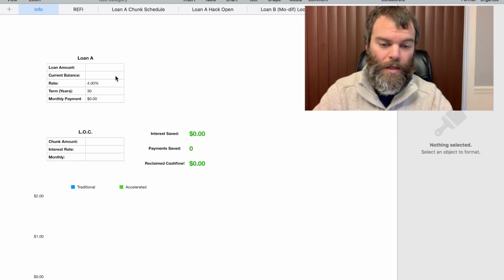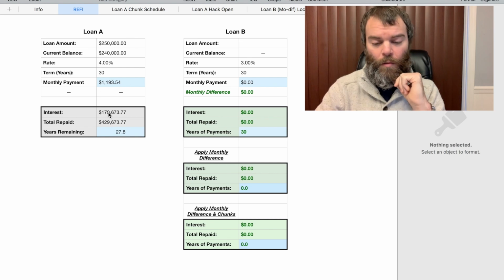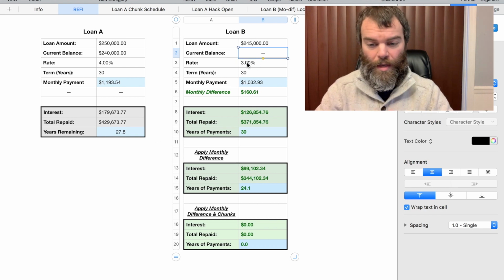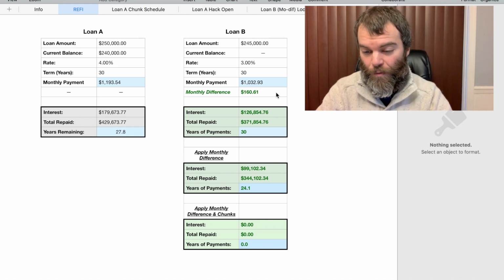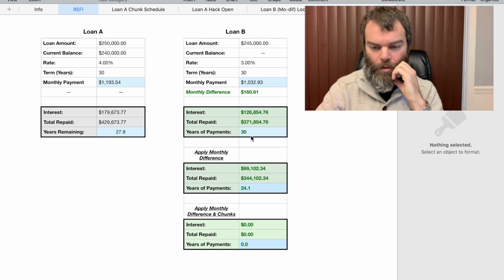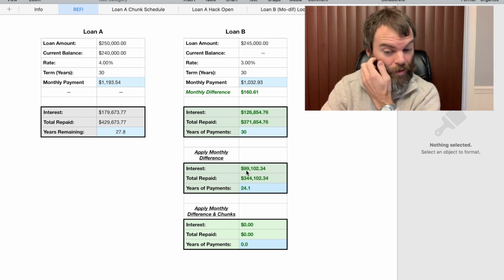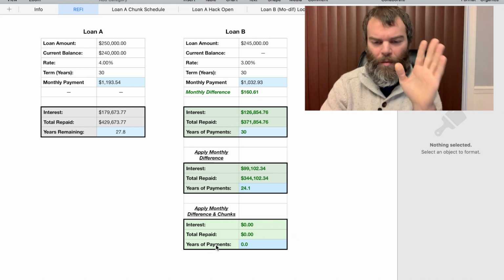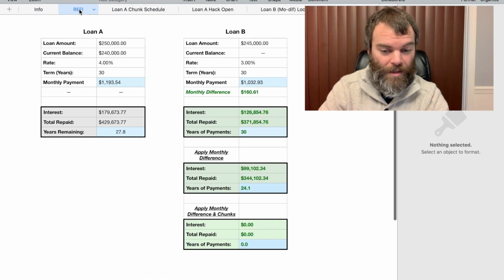Refinance Mortgage Calculator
This Calculator will tell you what your monthly payments are at different interest rates and also show you the full amortization schedule so you can see how much interest you're paying each month for your mortgage!  The feature I talk about in this video is the "Refi" page that will show you what the monthly savings would be if you refinanced to a lower interest rate, and also how much money you can save if you apply that monthly savings difference directly to the principle balance of your loan!  It can also save you years of monthly mortgage payments.